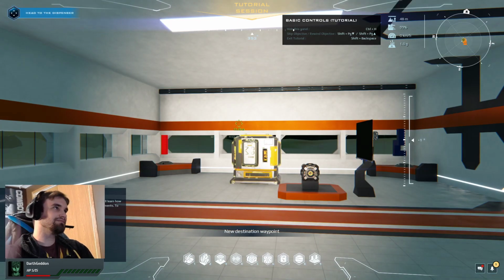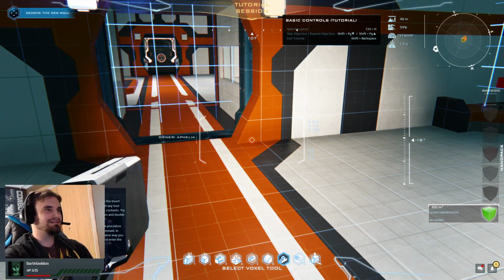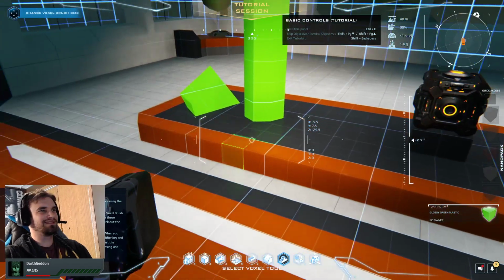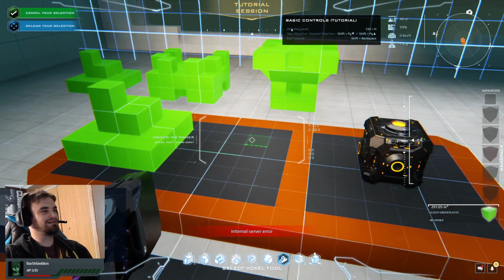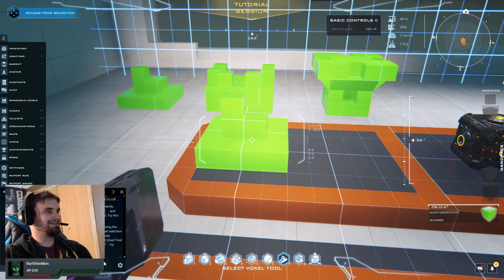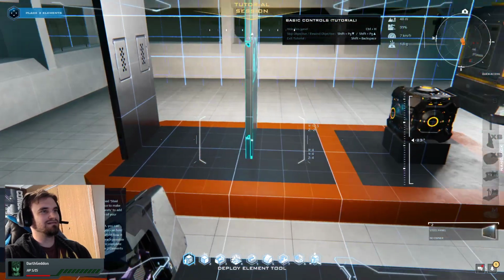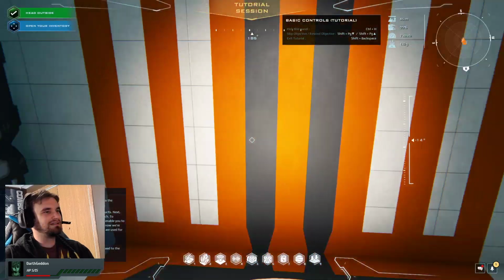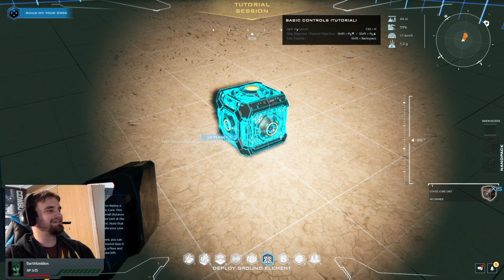Let's Play Dual Universe - Construction Tutorial 1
Going through the Construction Tutorial 1. More bugs! And A server reboot! But I did it \o/ -- Watch live